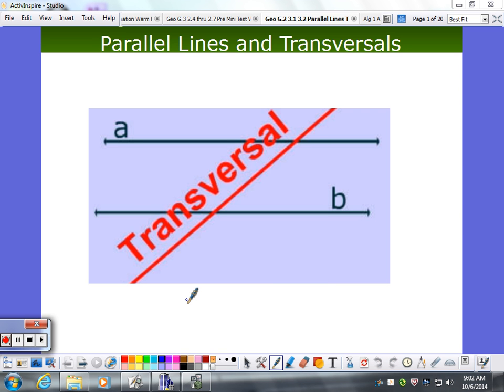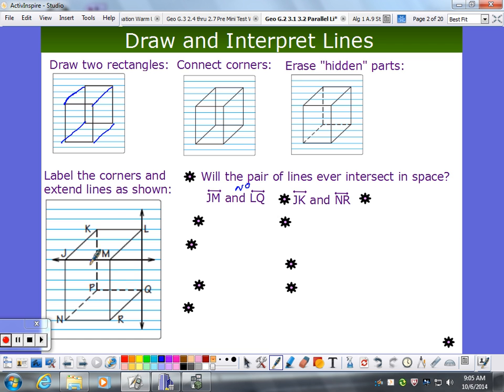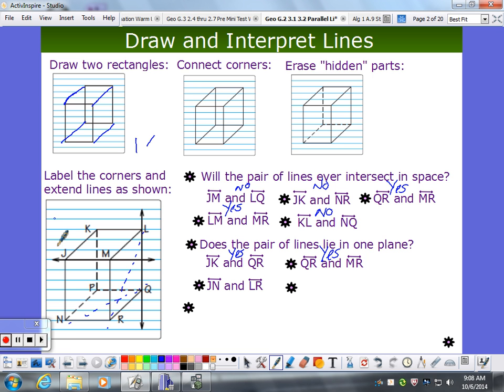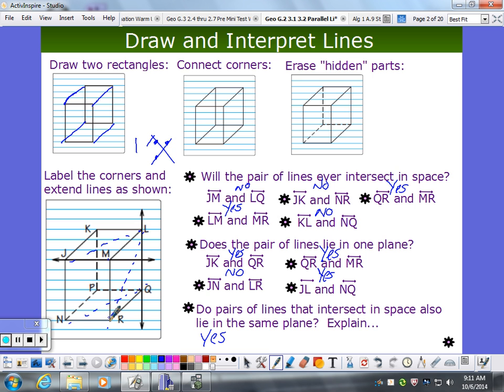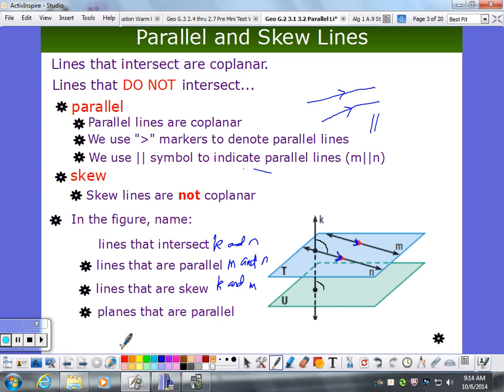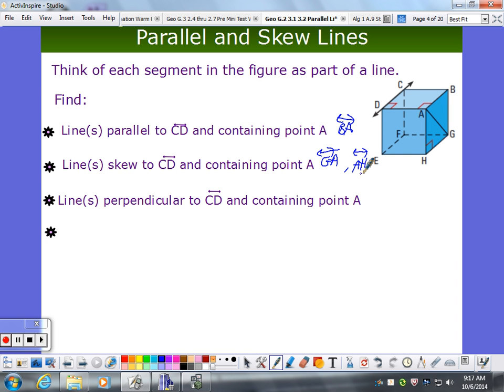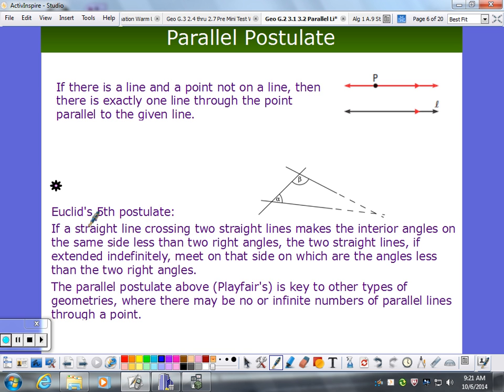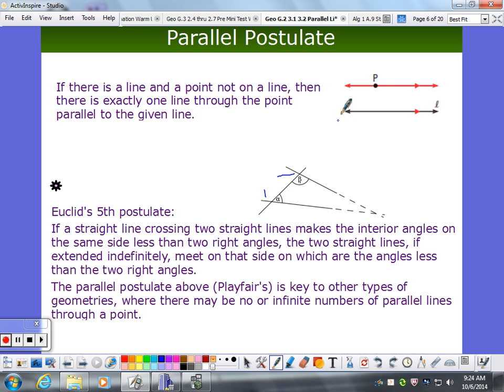Geometry: Introduction to Parallel Lines